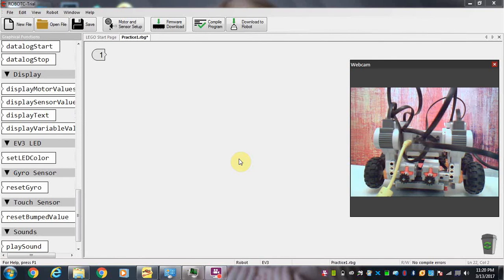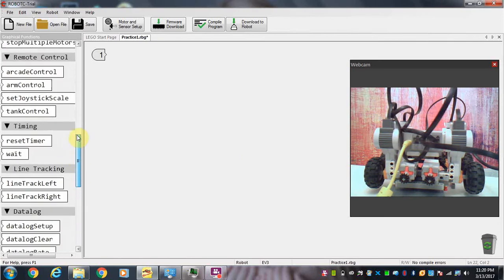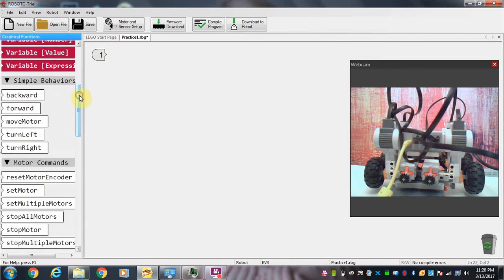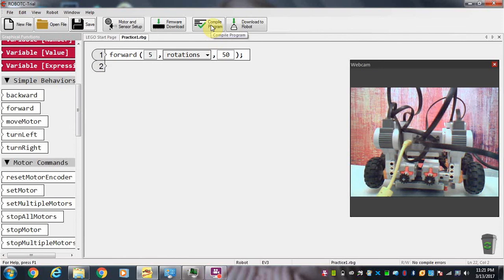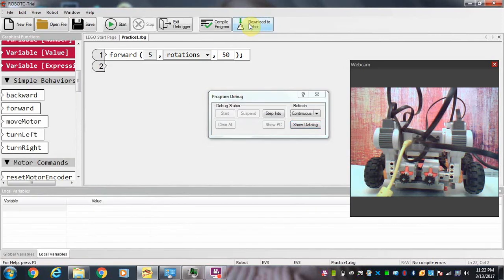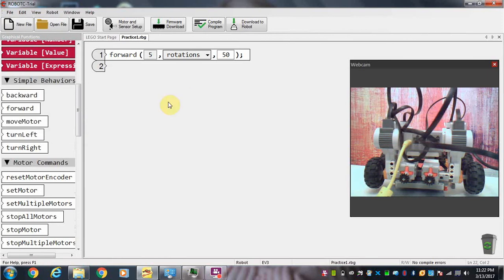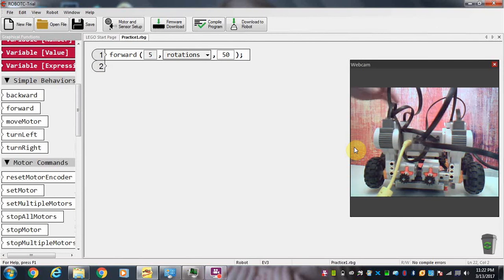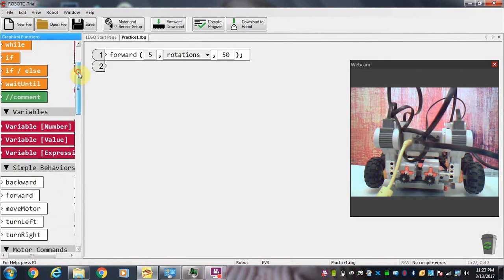Lego EV3 first simple program compile and download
This video will show you how to create a simple program and download it to your EV3 brick